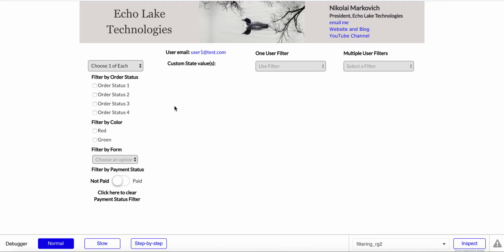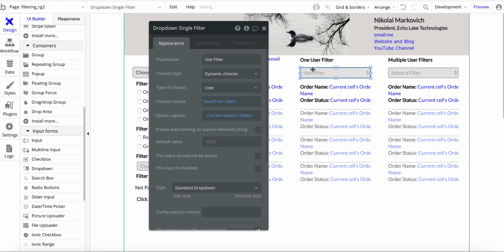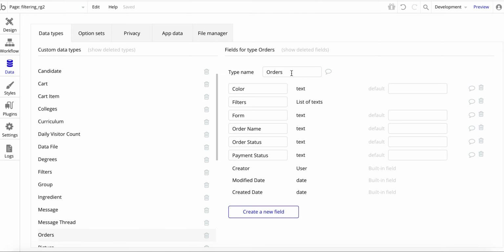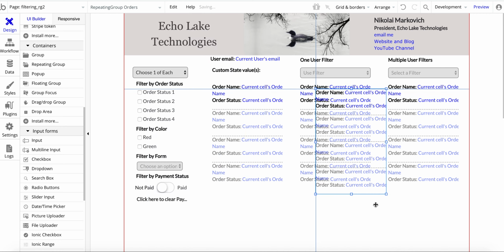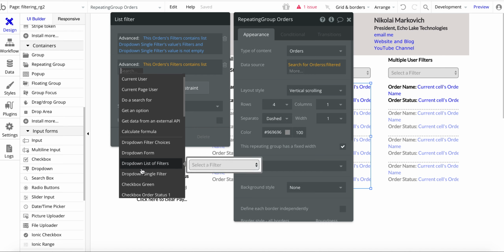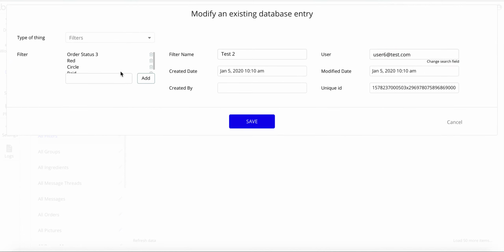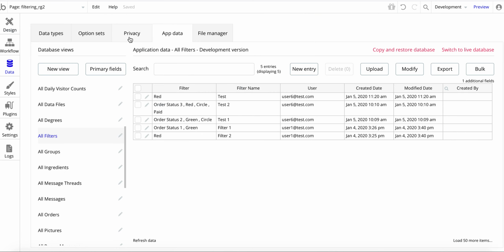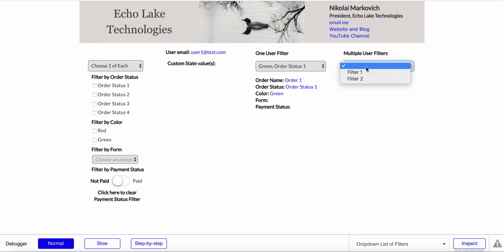EXPANDED: How to Add Filtering For Each User in Your Bubble.io No Node Web Apps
In this EXPANDED video you'll learn how to add the ability for each of your Users to have their own Repeating Group filters in your Bubble.io no code web apps.

For instance, if you're creating a "house rental" app, you'll have lots of different parameters for each house, ie number of bedrooms, numbest of bathrooms, pet-friendly, etc.
This video will show you how each User in your app can have their own saved list of filters to search the list of rental houses.

Please see this previous video which shows you another way of adding filters for Repeating Group search without the need of a User account

In this video I quickly showed how to manually create data in the database. Watch this video to learn more on how to manually create data in your Bubble.is web app